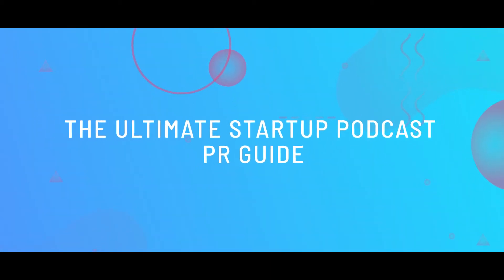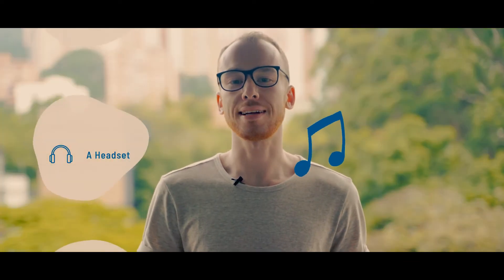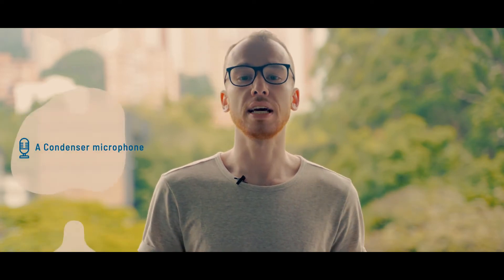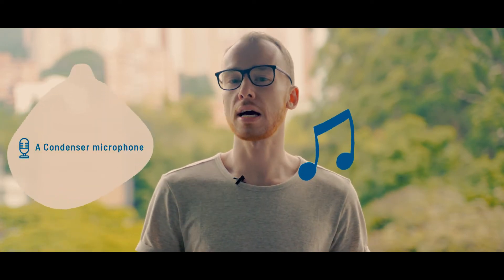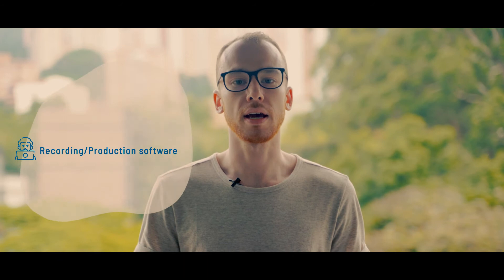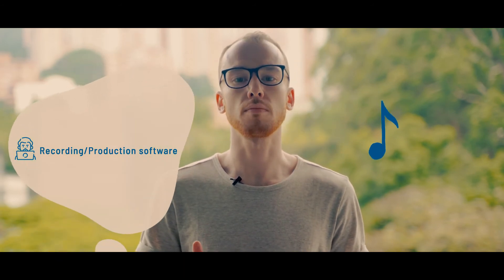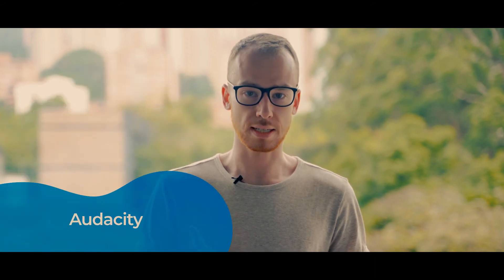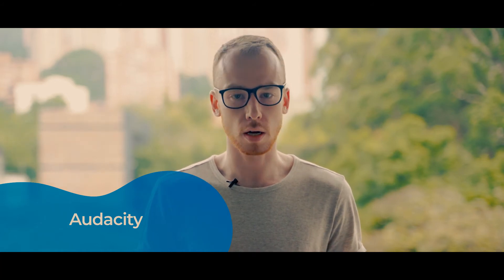How To Start A Podcast For Your Business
In this video, we cover the basics of what you need to start your own podcast. If you want more information on how to start a podcast, check out the full guide with the link above.